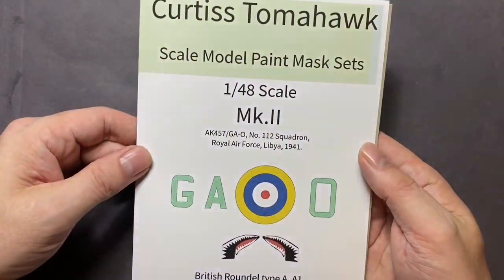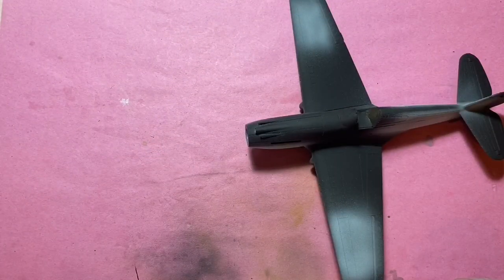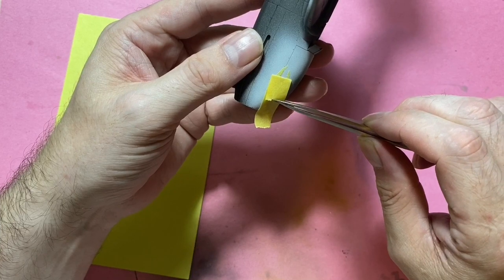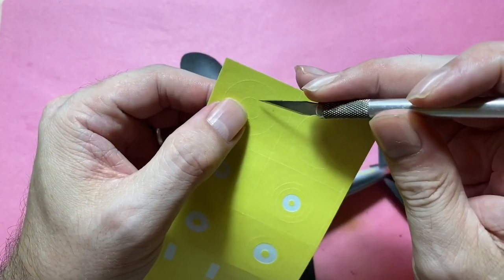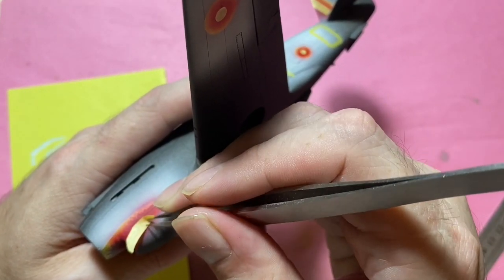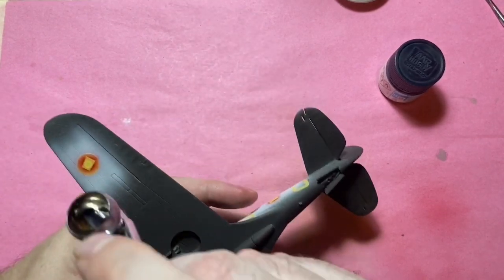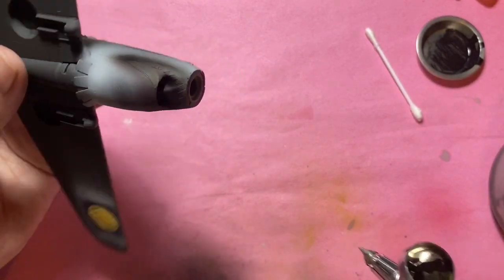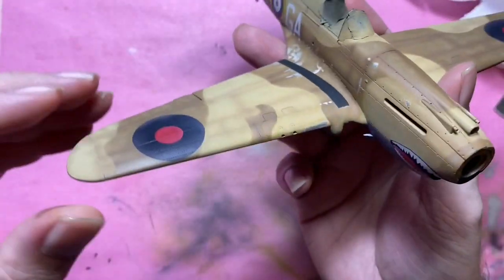How to use The Crafting Well mask sets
The crafting Well Shop